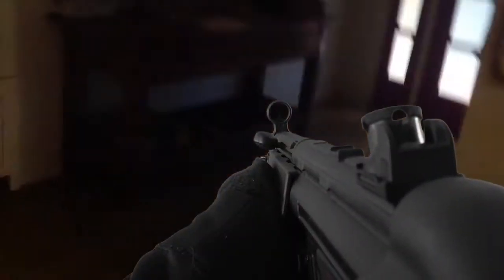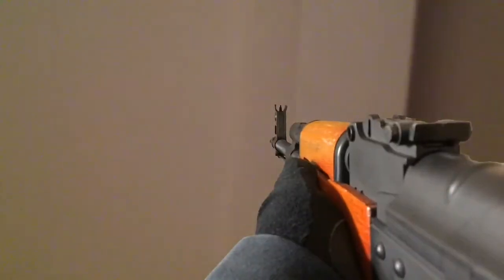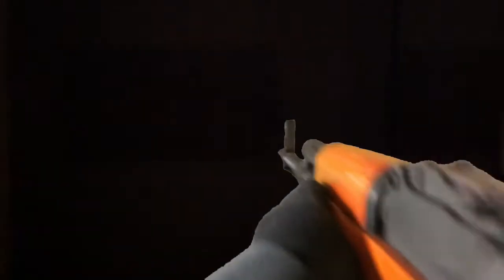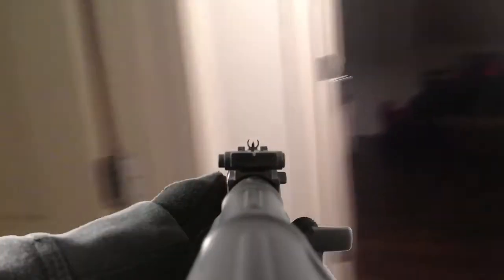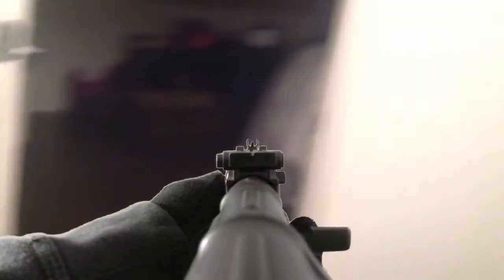Gun Movie FX FPS